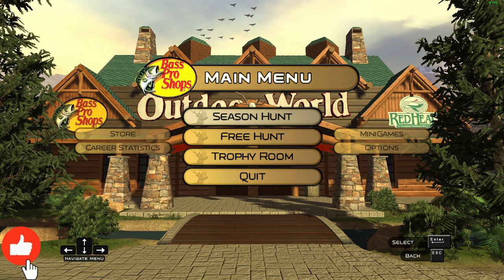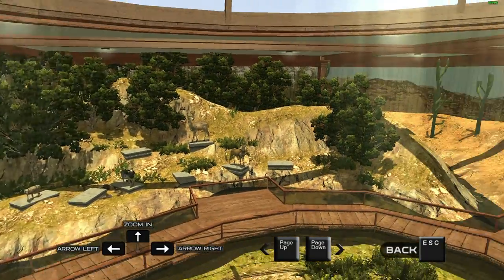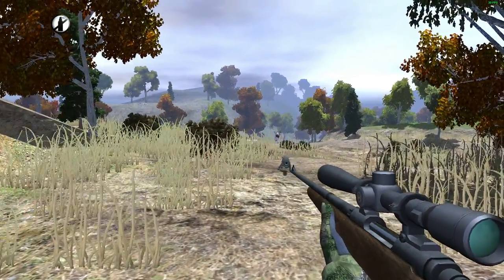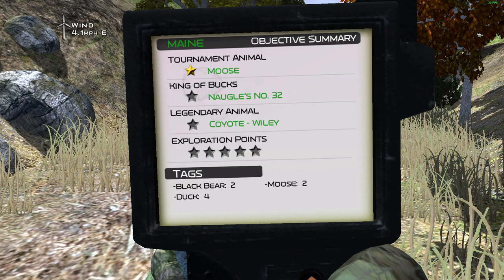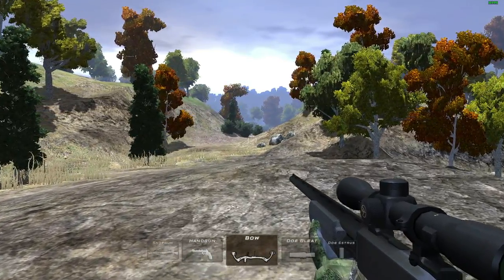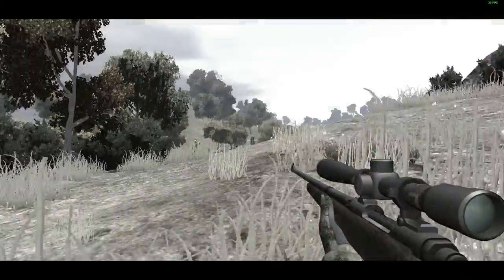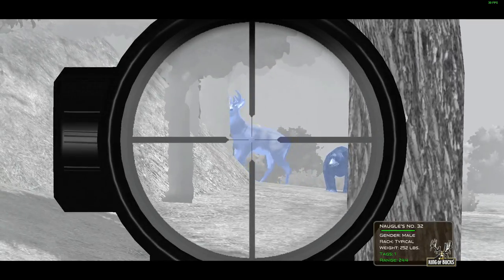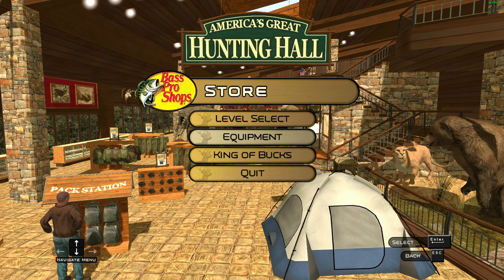Decimating The Coyote Population & Our First Moose Hunt! Bass Pro Shops The Hunt